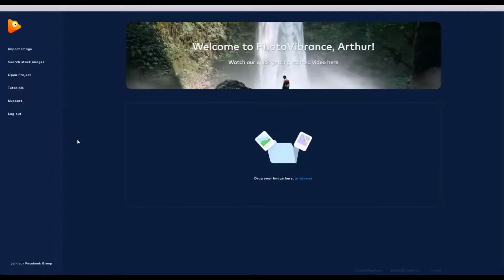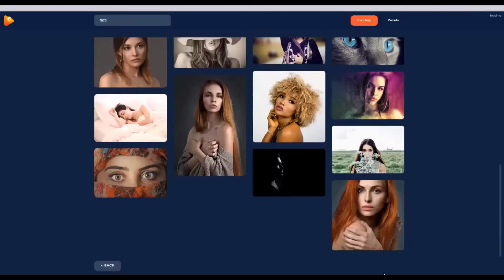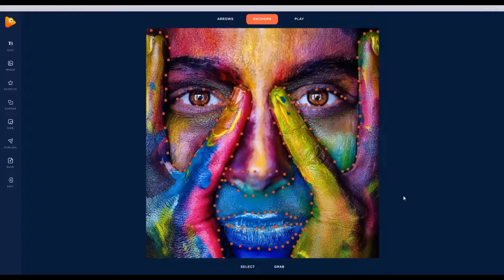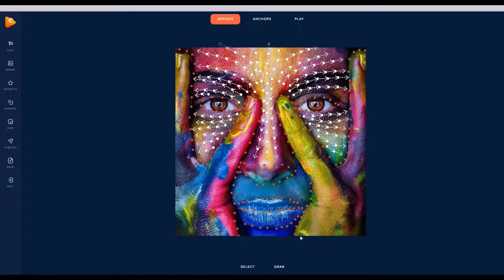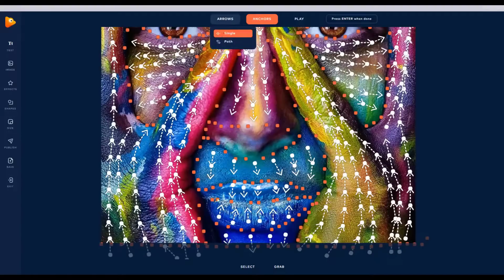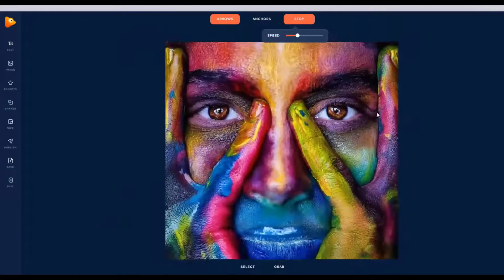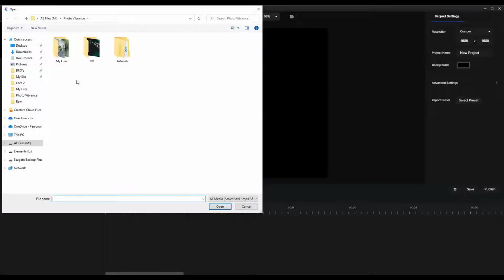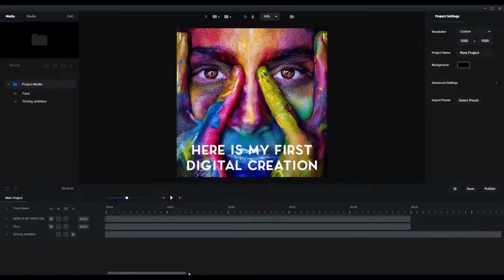How to animate Midjourney images | PhotoVibrance Tutorials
Transform your Midjourney images into eye-catching motion pictures with PhotoVibrance – a desktop app that allows you to easily create moving images and 2.5D effects. Download and try PhotoVibrance today!

Available for download on Windows and macOS systems.

Whether you're looking to boost social engagement, drive results on the web, or simply have fun with photos, PhotoVibrance is the perfect tool for creating attention-grabbing photo animations that engage, inspire, and transfix. Moving images have viral appeal – they engage an audience's emotions and spark intrigue. They're like an illusion – not quite a photo and not quite a video.

In this tutorial, we'll walk you through the simple steps for animating your Midjourney images with PhotoVibrance. You'll learn how to create 2.5D parallax animations with real 3D particles and add magic motion to any static image in seconds. With PhotoVibrance, you can quickly and easily transform ordinary images into moving masterpieces that get attention.

So, if you're ready to take your Midjourney images to the next level and create stunning moving imagery, this video is for you.

-- WHAT IS PHOTO VIBRANCE --

PhotoVibrance is a desktop software app for creating moving images and 2.5D effects. Available for download on Windows and macOS systems, makes it easy for everyone to transform static images into moving motion pictures that get attention. Great for driving traffic from social media.